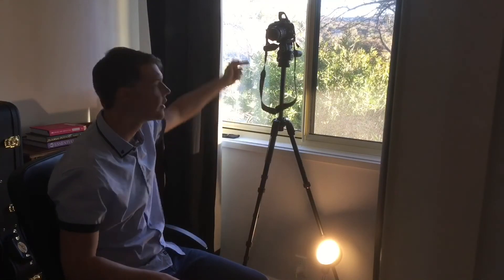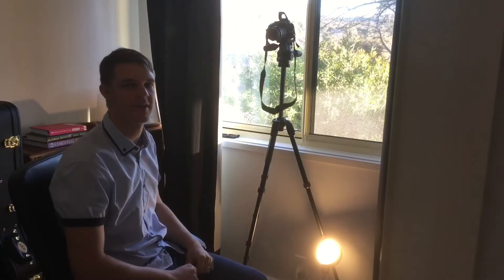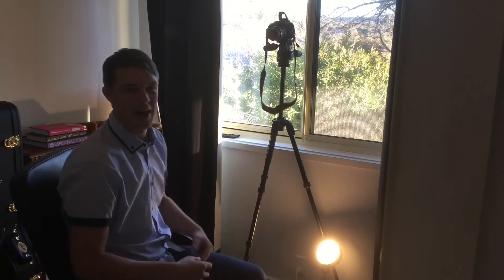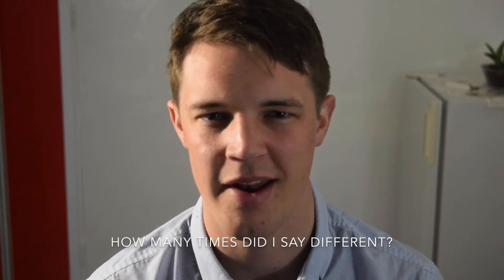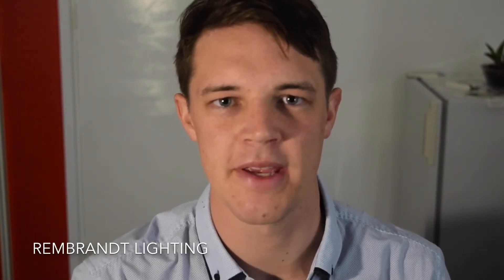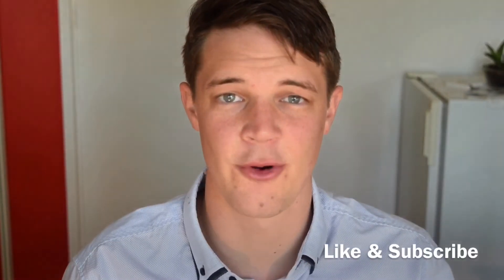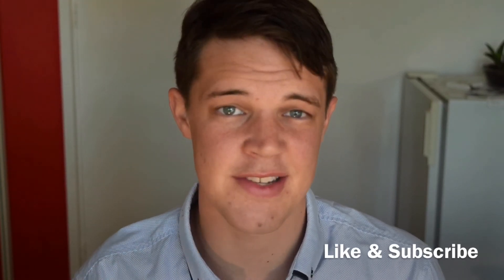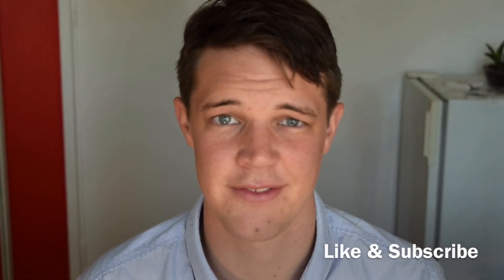Cheap Video Lighting Tutorial - TeacherTV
Hey guys,

This is a short video on how to get the most out of your videos with lighting.
The hope is that students and teachers will be able to use these methods because they are cheap and give a good result.
We will be looking at 4 aspects today:
1. Natural lighting
2. Reflectors
3. Secondary lighting
4. Artificial lighting

These are simple and easy to get better at.

Mr B - TeacherTV

- more information about lighting for YouTube and interviews.
- information on lighting more for films.